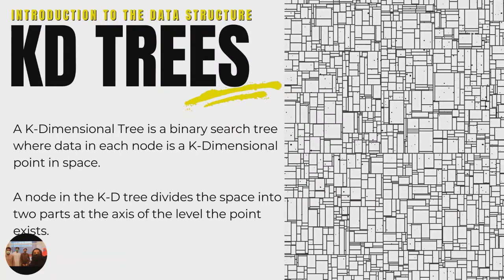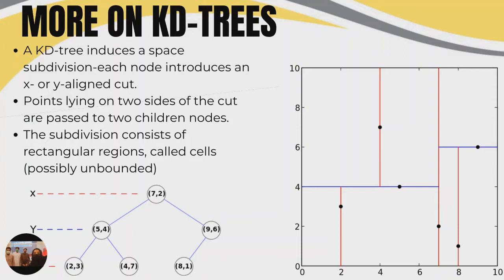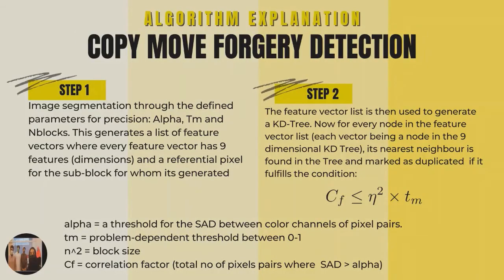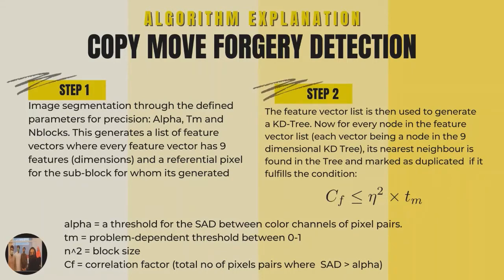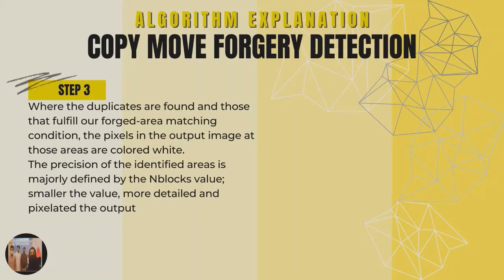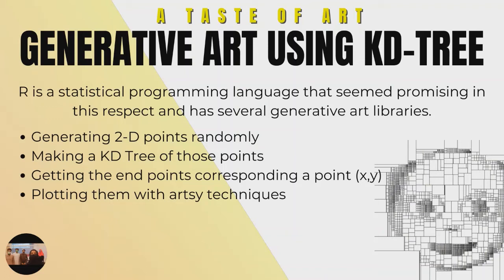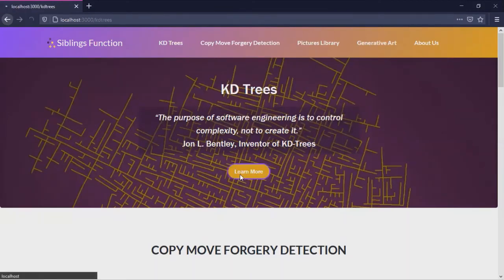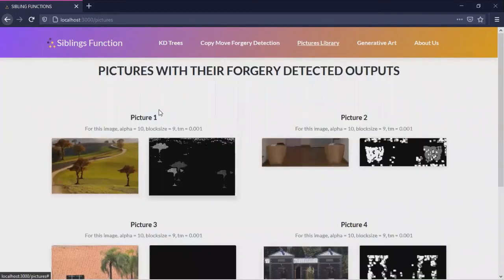sibling-functions | Copy Move Forgery Detection using KD-Trees | DS2 Project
In this video, Hasan Tariq, Fizza Rubab, Ruhama Naeem, Aqib Khan, and Sameer Pervez present our DS2 project.